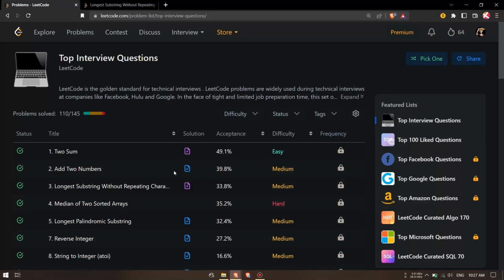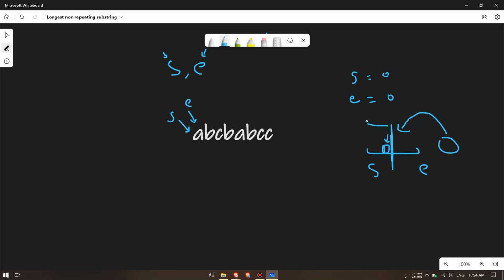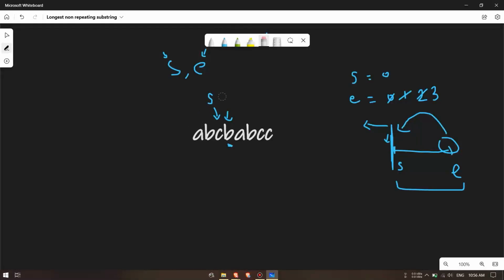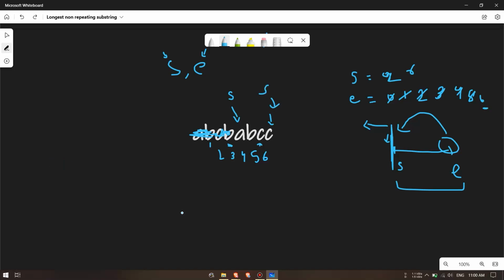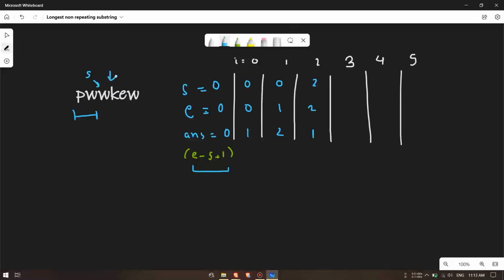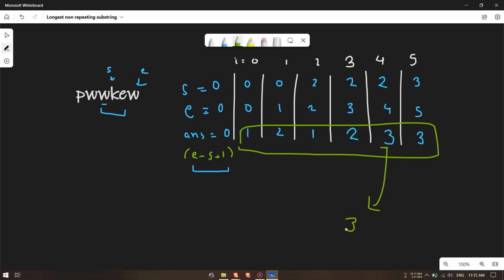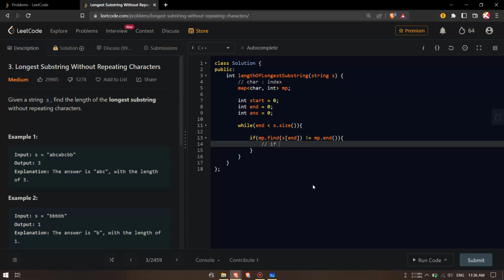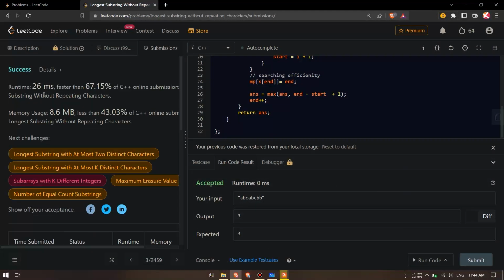Longest Substring Without Repeating Characters | Top Interview Questions | Leetcode 3